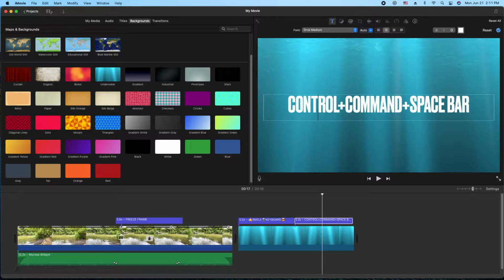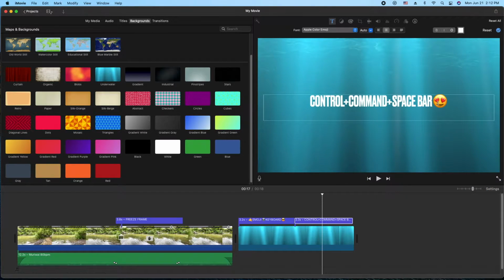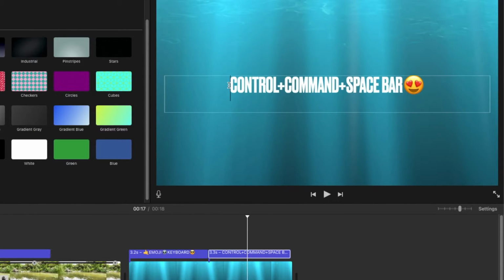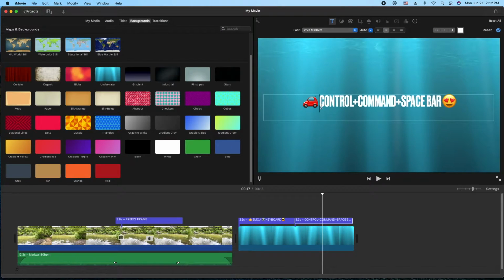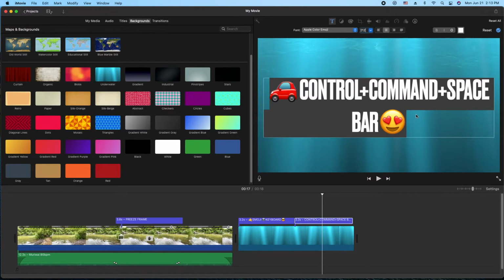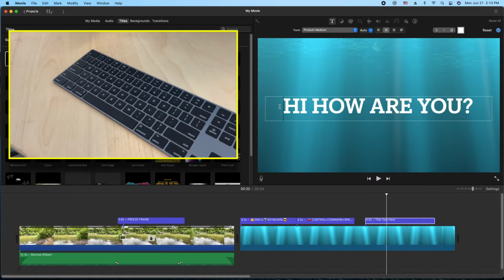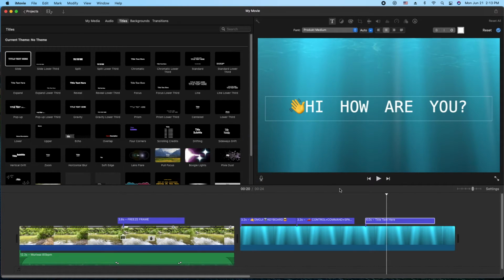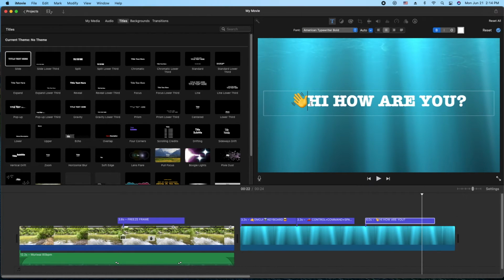iMovie Tutorial - EMOJI's in Titles 😎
How to add Emoji's to your videos in iMovie for Apple Mac Computers! The keys you will need to push at the same time are "control + command + space bar".

ET.

*** Tech ***  (Aff Links)
Mac Mini
iMac 24” 4.5K
MacBook Pro 13”
MacBook Air 13”

PS.  I am thinking about donating my Mac Mini to someone in the audience, after I upgrade to a new Mac later this year.  If you see this message, let me know if you think it's a good idea?? ;-)